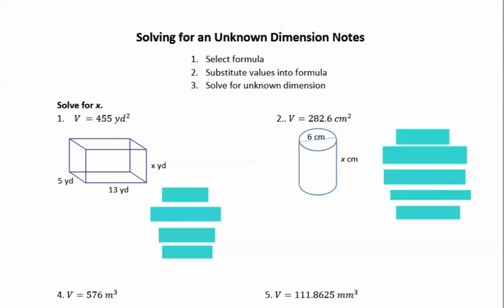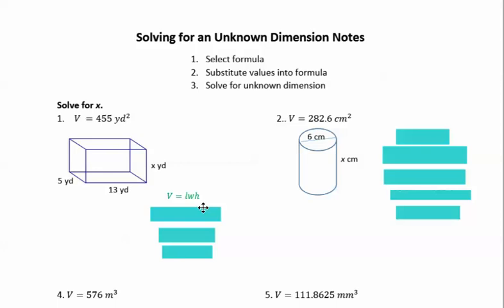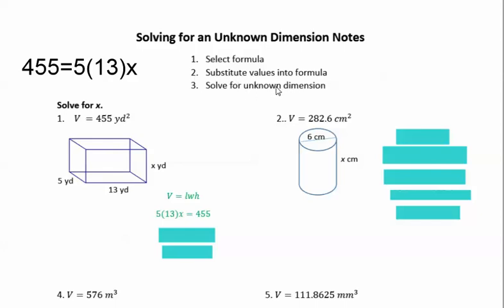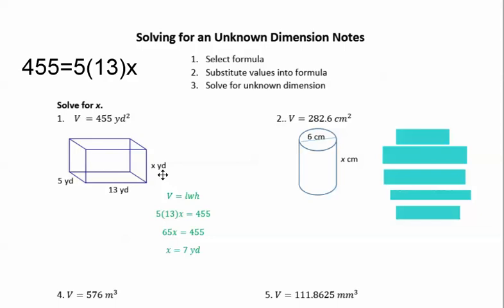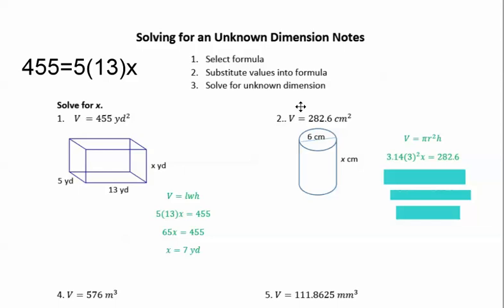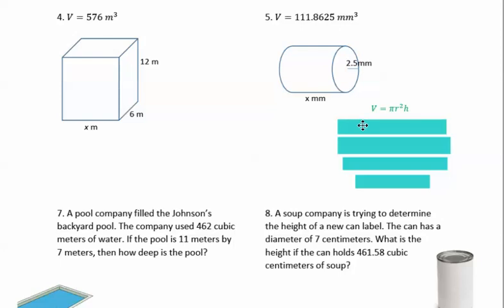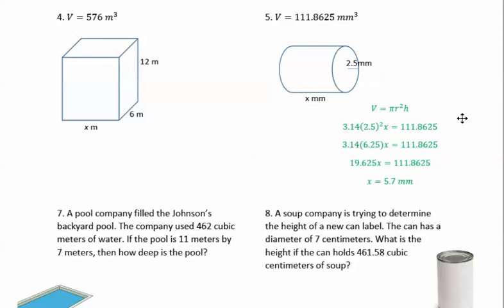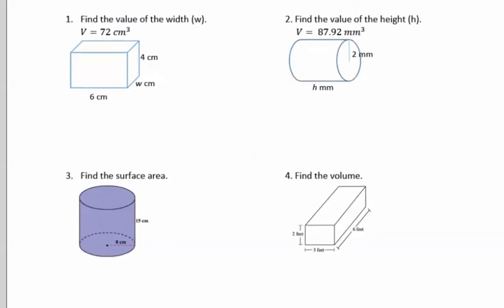Notes Solving for an Unknown Dimension